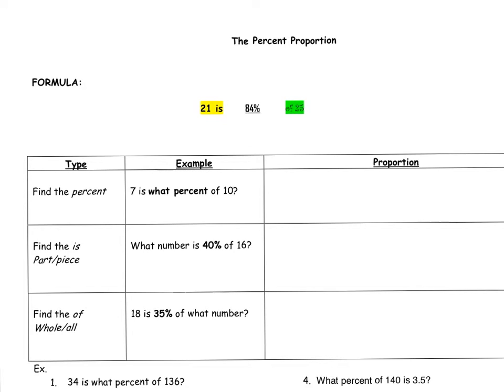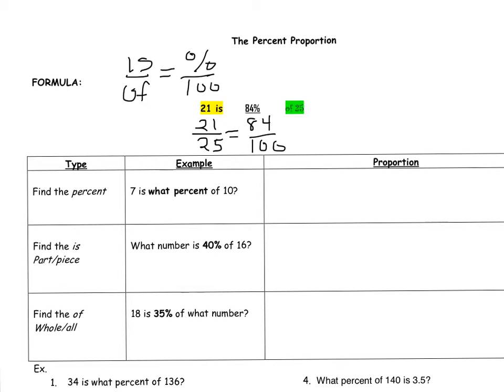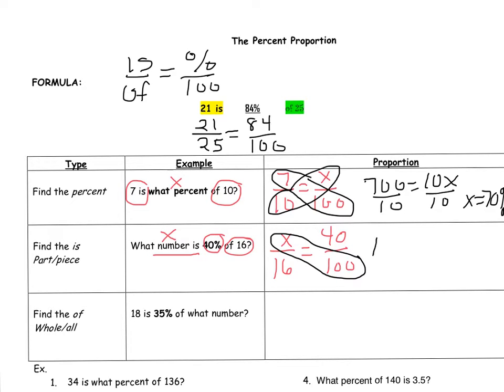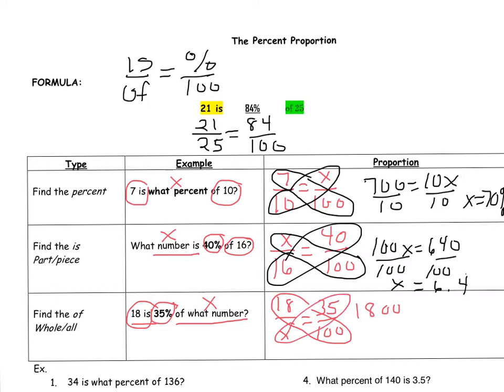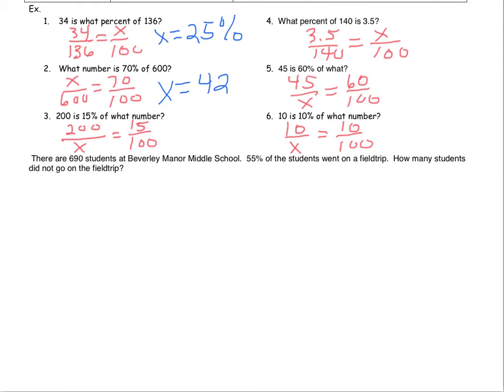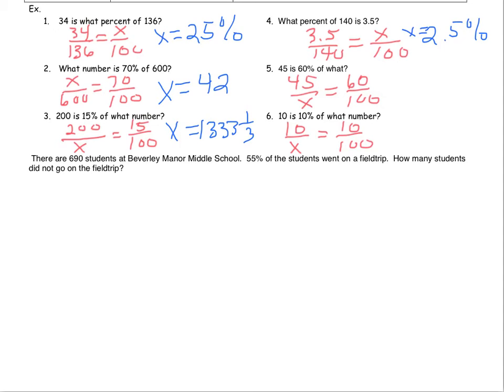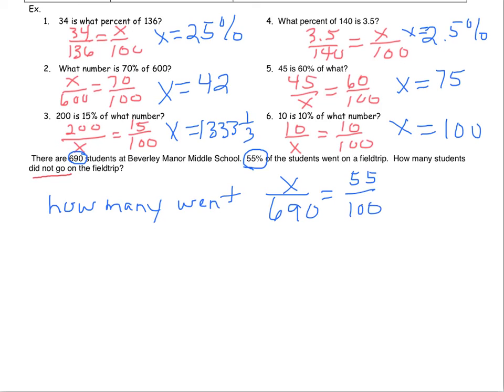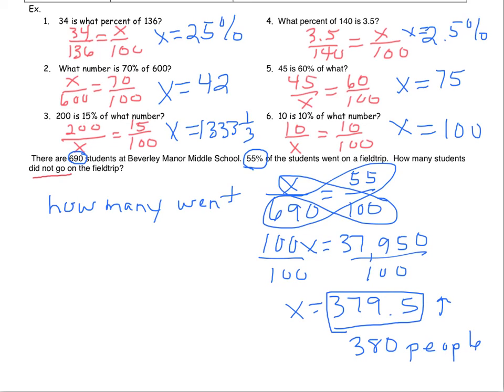The percent proportion pg 52